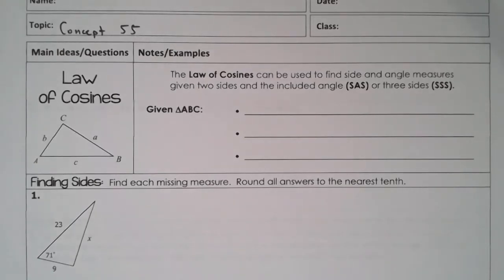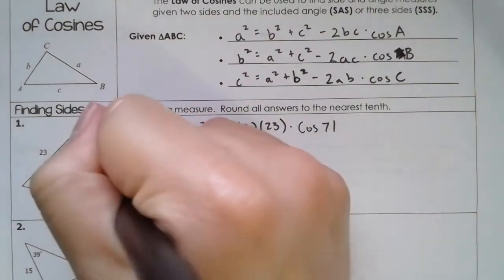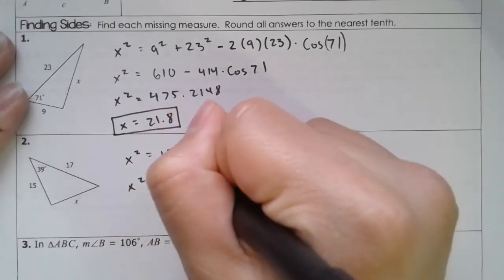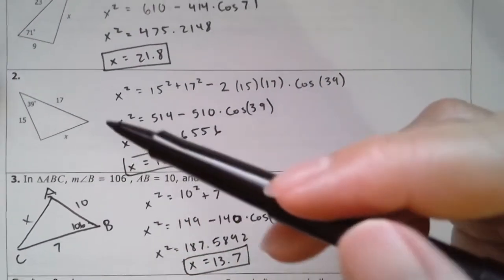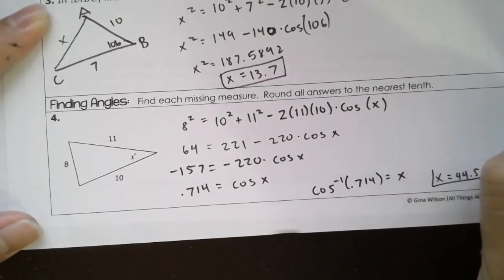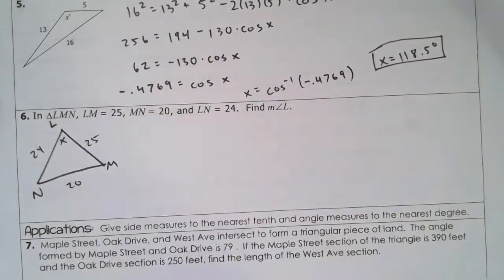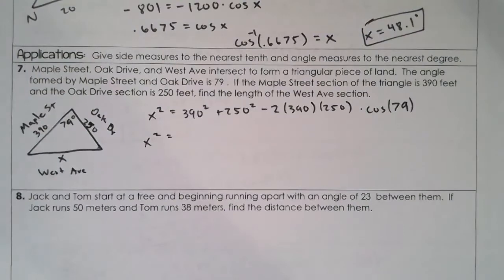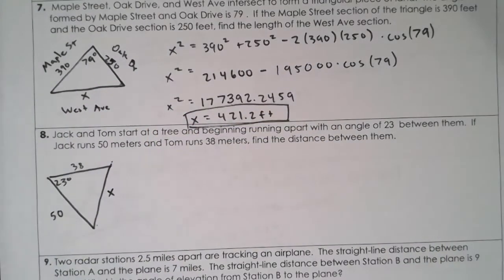Math III - Concept 55: Law of Cosine